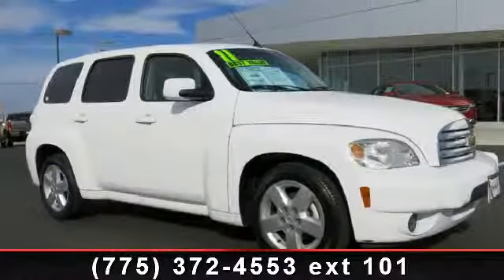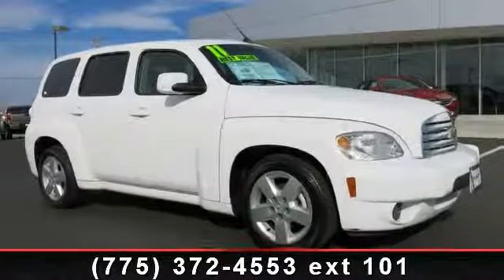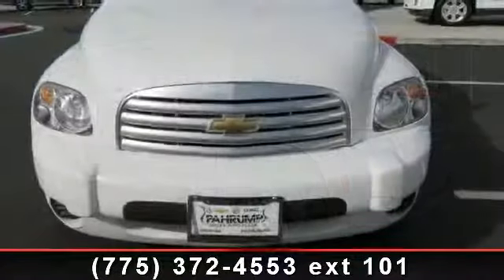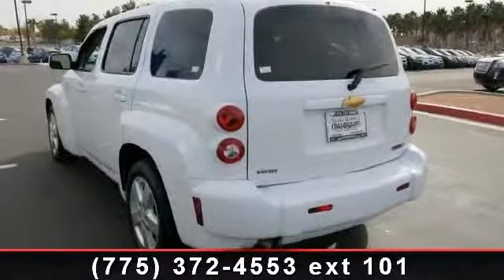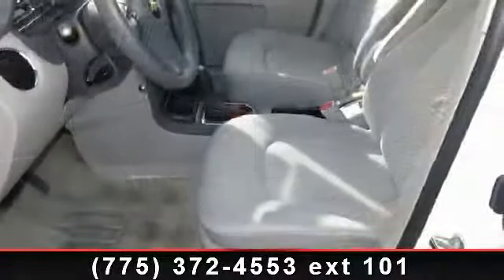2011 CHEVROLET HHR - Pahrump Valley Auto Plaza - Pahrump, N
Fuel Efficient! 30   Highway MPG and 22   City MPG!   This vehicle has received the following accolades:  * Motor Trend calls the HHR retro done right * Named a Consumer Guide Recommended Buy for 2009 * AutoWeek reports the HHR has something for everyone    * Vehicle Facts: Since it's launch, HHR has received critical acclaim and federal recognition for its safety features, including various five-star crash ratings, the highest rating awarded by the National Highway Traffic Safety Administration's New Car Assessment Program * HHR features an open interior, which provides the spaciousness and cargo capacity of an SUV, while also possessing the easy-to-maneuver dimensions and room for just about any lifestyle * HHR panel models feature windowless side panels and rear cargo doors in place of conventional rear doors, making for a distinctive, efficient vehicle for a variety of business needs